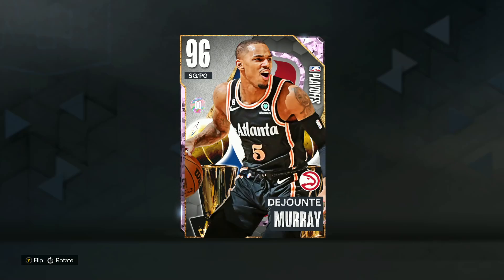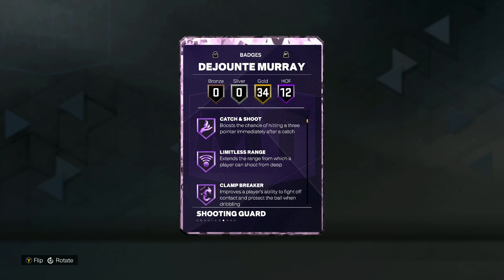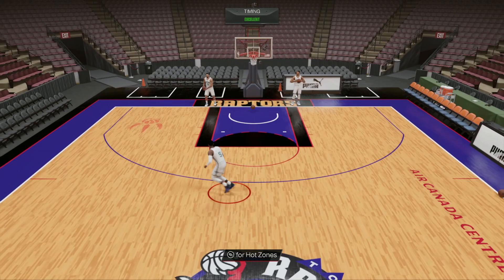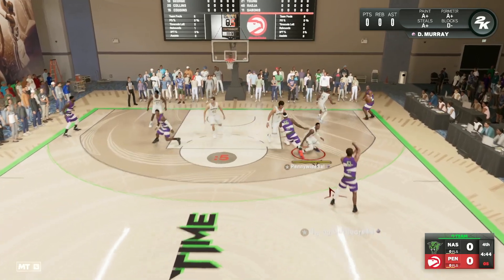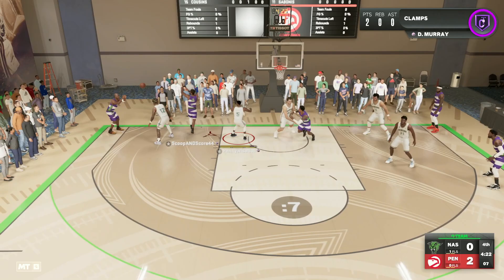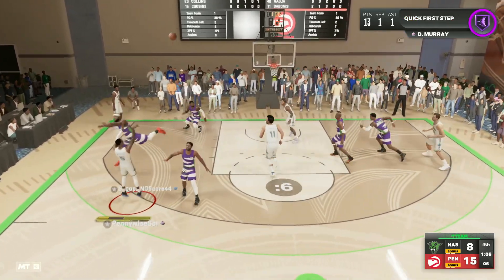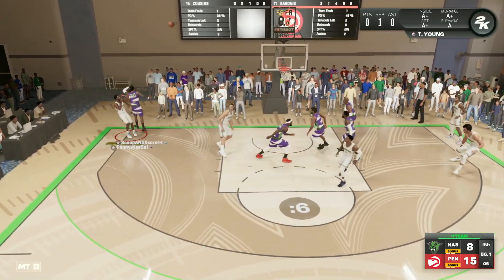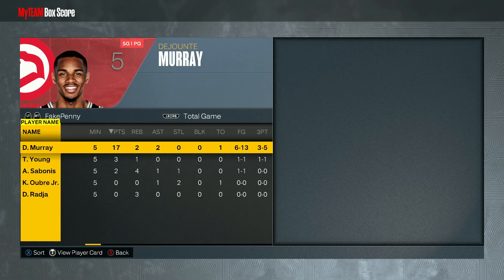*EVO* PLAYOFF PINK DIAMOND DEJOUNTE MURRAY GAMEPLAY! SOLID BUDGET PG IN NBA 2K23 MYTEAM!